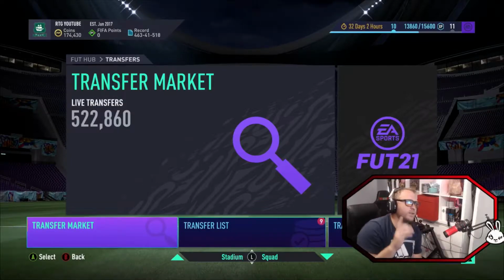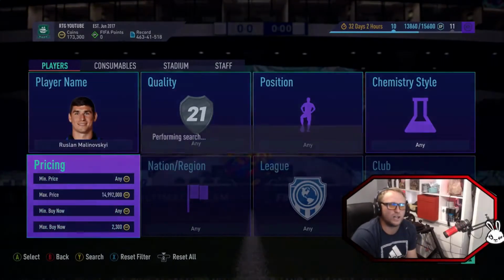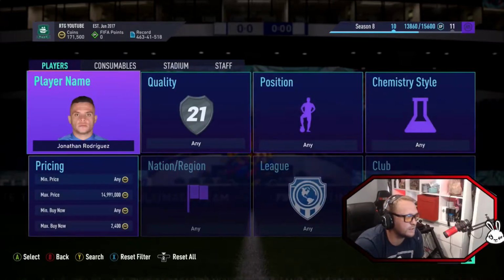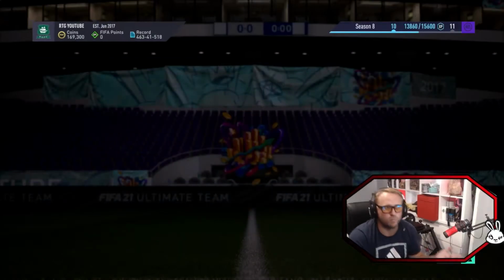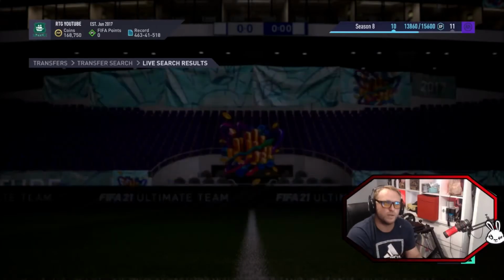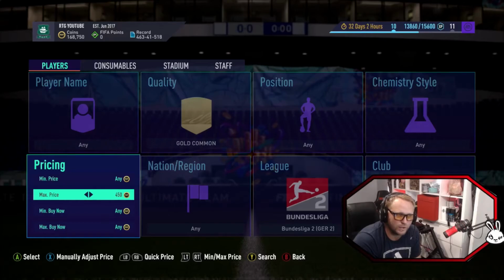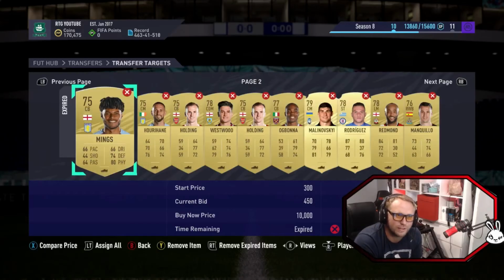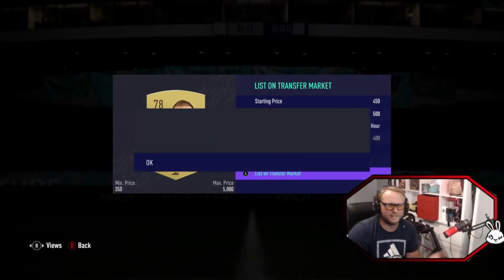FIFA 21 | MAKE 120K A HOUR DOING THESE FILTERS RIGHT NOW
for amazing taste of energy ZERO SUGAR drinks

Today i bring you the top best sniping filters for today,
also some amazing mass bidding filters along the way

I hope you join us along the way on fifa 21 RTG